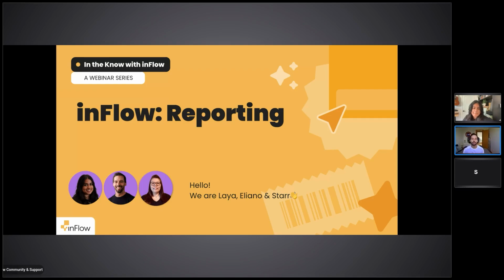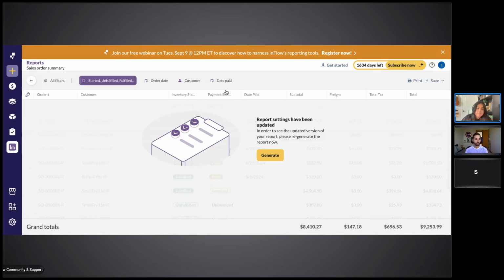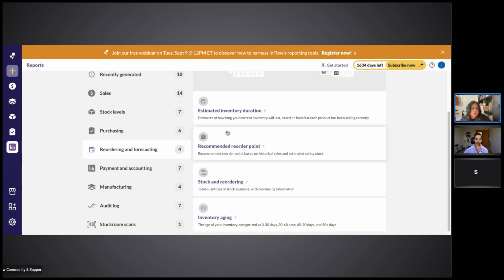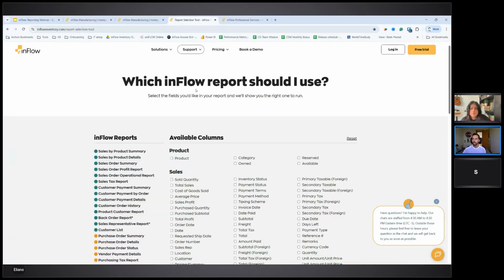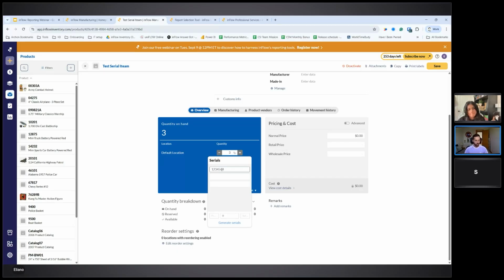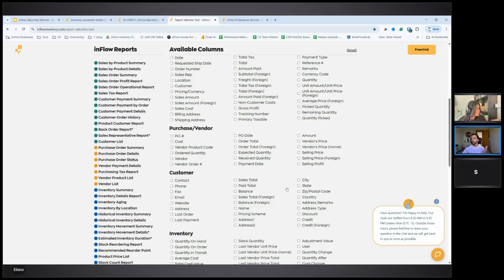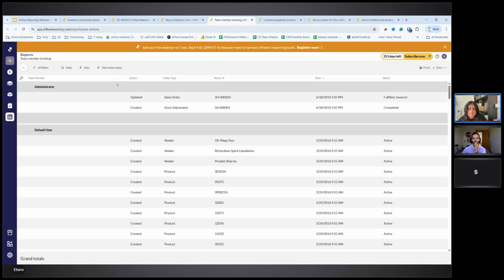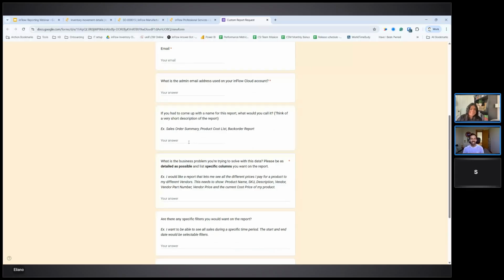inFlow Webinar: Unlock Inventory Insights with Reporting!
Discover how to unlock powerful insights with inFlow’s reporting tools! Learn how to track inventory, sales, and purchasing data to make smarter business decisions.

💭 Which inFlow report should you use?

0:00 - Intro
0:05 - Agenda
1:58 - Reporting Nuances
2:37 - Demo: Customizing, Generating, and Exporting Reports
16:01 - Demo: Report Selection Tool and Custom Reports
32:43 - inFlow Professional Services Overview
36:31 - Outro